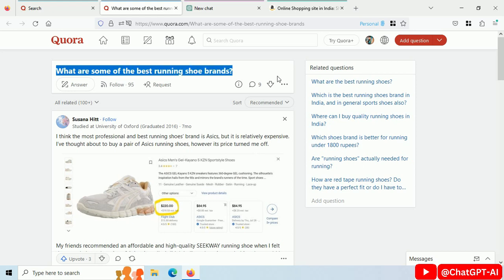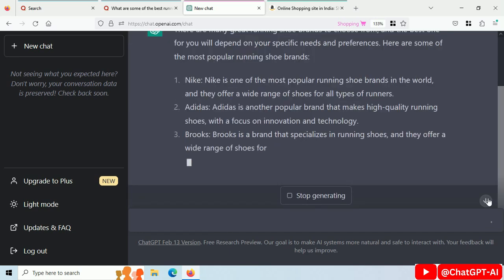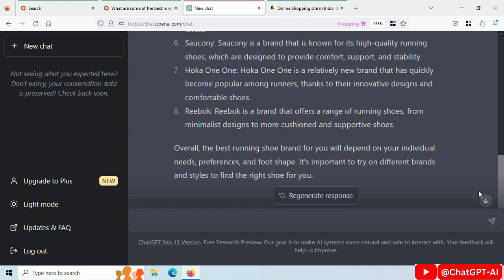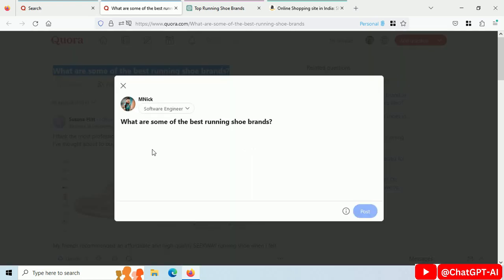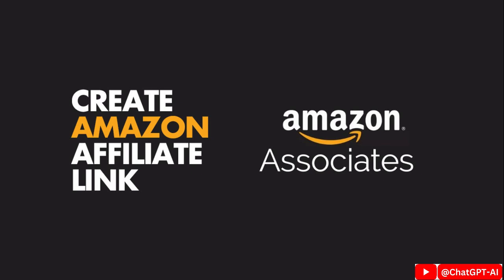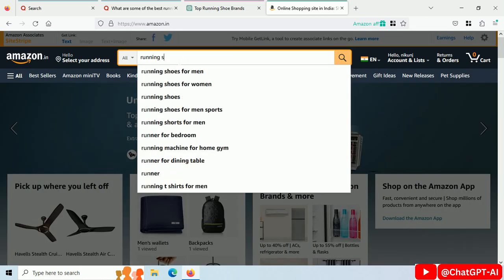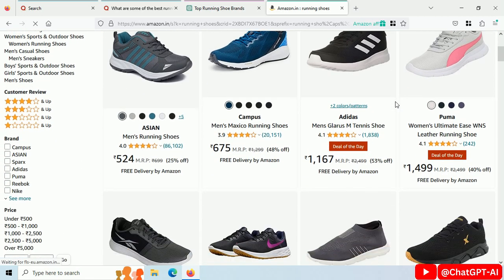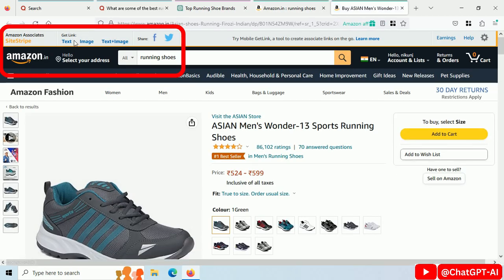ChatGPT to Make Money chatgpt Affiliate Marketing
There are many ways to make money online, but the success of each method largely depends on your skills, interests, and dedication. Here are some popular options to consider:
1.  Freelancing: Offer your skills in writing, design, programming, or any other field as a freelancer on platforms like Upwork, Freelancer, or Fiverr.

2. Online tutoring: If you have expertise in a particular subject, you can offer online tutoring services to students through platforms like Chegg, TutorMe, or Skooli.

3.  Affiliate marketing: Promote products or services of other businesses and earn commissions on sales or leads. Amazon Associates, Clickbank, and ShareASale are popular affiliate networks.

4.  Online surveys and microtasks: Complete online surveys, sign up for offers, and complete small tasks to earn money on sites like Swagbucks, Survey Junkie, or Amazon Mechanical Turk.

5.  Sell products: Start an online store on platforms like Shopify, WooCommerce, or Etsy and sell your products or crafts.

6.  Content creation: Start a blog, YouTube channel, or podcast and monetize it through ads, sponsorships, or selling digital products like ebooks or courses.
Remember, making money online takes time, effort, and patience. It's important to do your research, choose a legitimate opportunity, and avoid scams.
This is just a demo to show you the process.In general, follow 3 steps.Step 1:find relevant questions on quora.Step 2: Use chat gpt to generate the answers.Step 3:Find related products on amazon and then add affiliate links in the answer.

This Channel makes tutorial on how to access and use OpenAI ChatGPT.